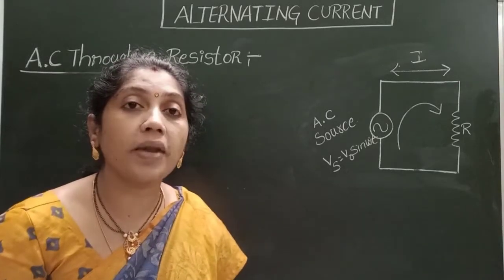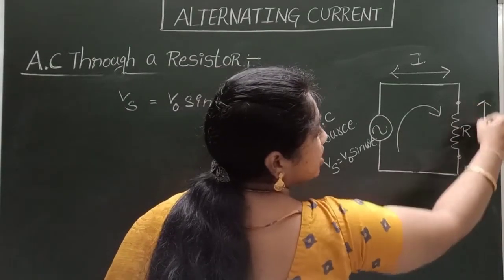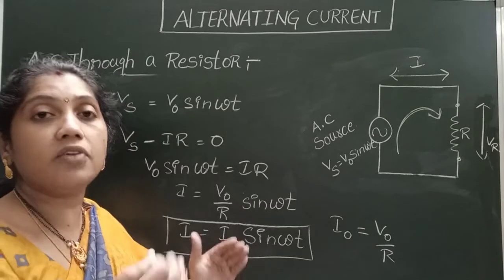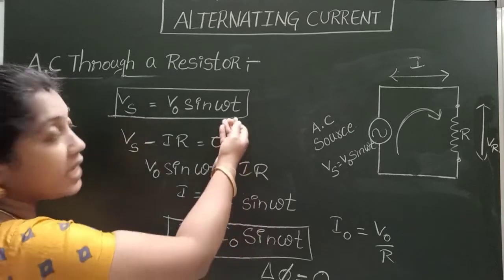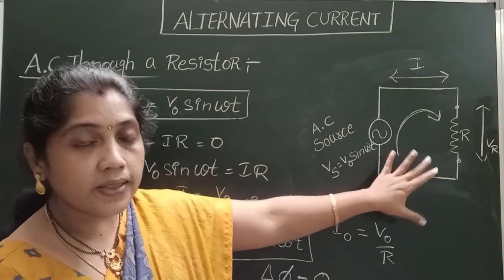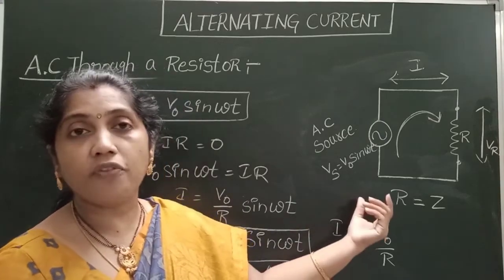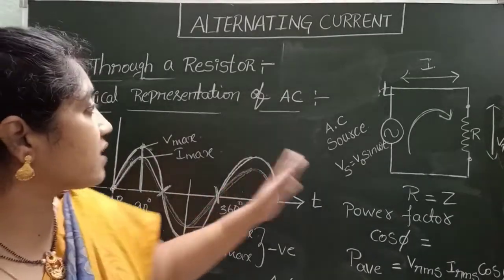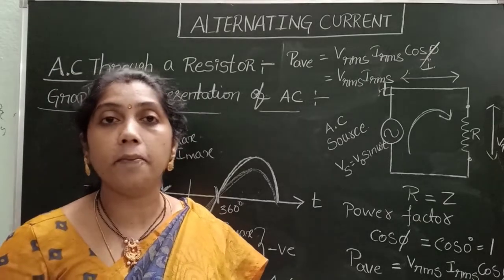ALTERNATING CURRENT THROUGH PURE RESISTOR.(CLASS 12 PHYSICS)JEE&NEET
A.C THROUGH PURE RESISTIVE CIRCUIT
IMPEDANCE,REACTANCE ,POWER FACTOR,AVERAGE POWER OF PURE RESISTIVE CIRCUIT.
GRAPHICAL REPRESENTATION OF A.C
PHASE AND PHASE DIFFERENCE.